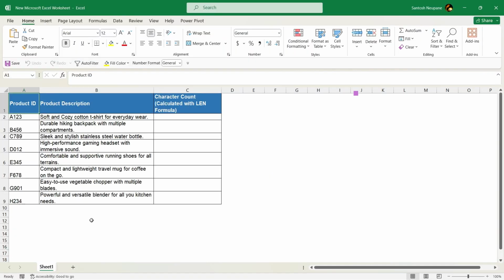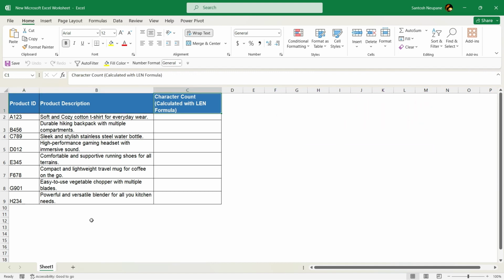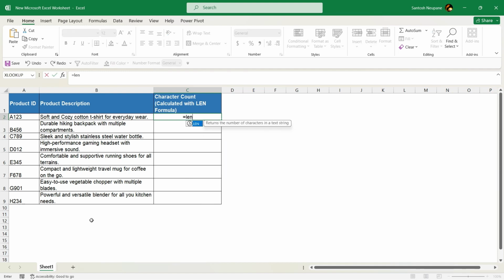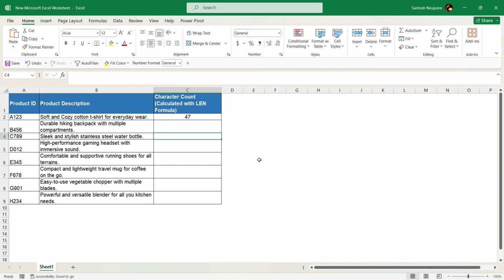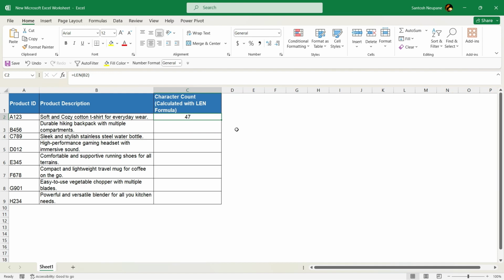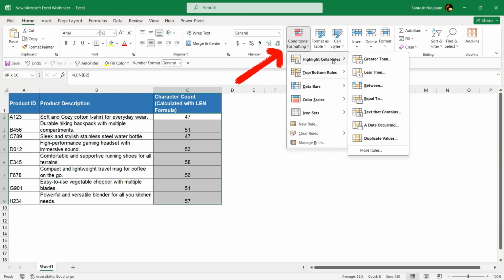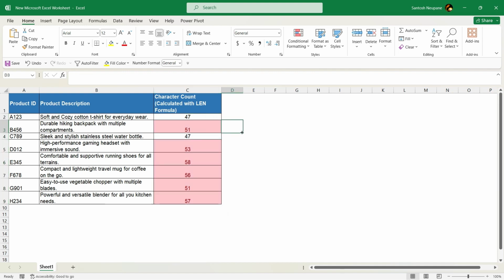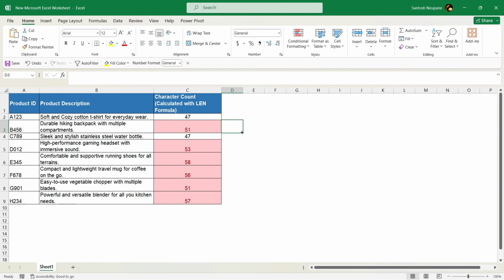Excel Tip & Tricks: Mastering LEN Formula | How to use LEN formula in Excel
Dive into the depths of Excel mastery with our latest tutorial on the LEN function! 🚀 Whether you're a spreadsheet novice or a seasoned pro, understanding how to leverage LEN can revolutionize your data analysis game. In this comprehensive guide, we demystify the LEN function's capabilities, from simple character counting to advanced string manipulation. Get ready to unlock the full potential of Excel as we explore real-world examples and practical tips for maximizing efficiency. Don't miss out on this essential tool for anyone navigating the intricate world of spreadsheets! Hit play now and elevate your Excel skills to new heights! 📊💻